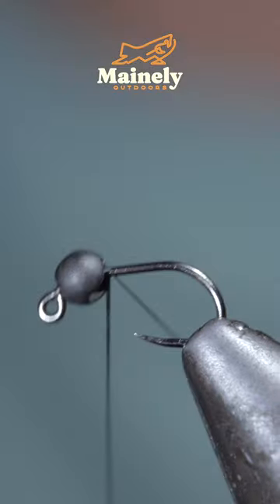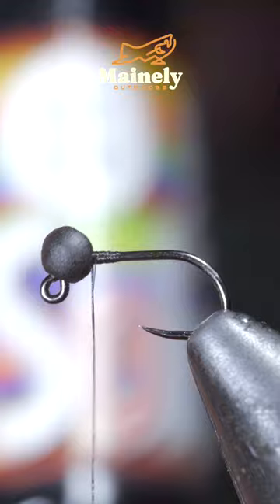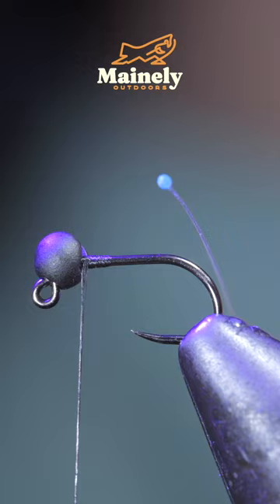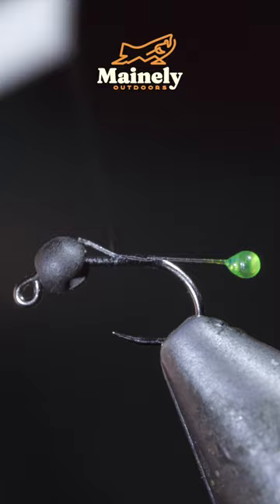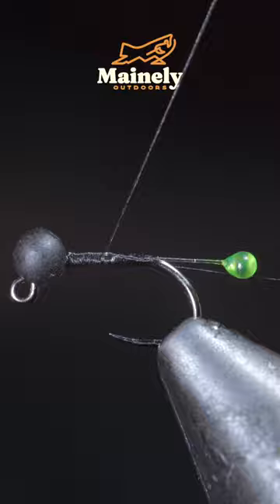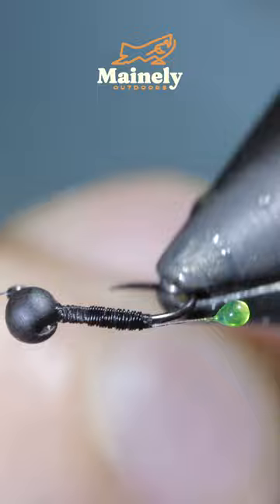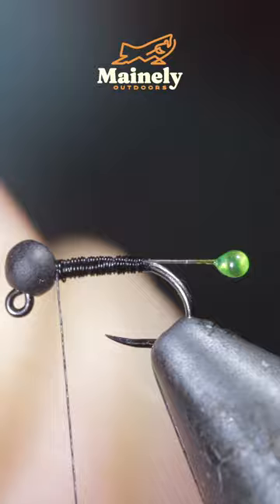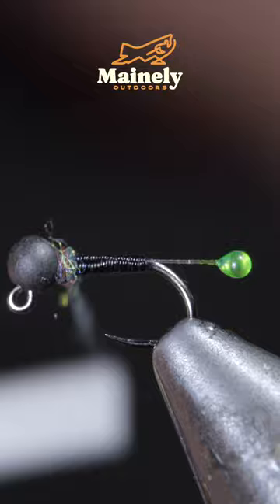MICRO Fly Should be Banned!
This micro midge is so productive it should be banned! It’s a tiny hot spot midge that is made to grab attention despite its small size using a unique little hot spot that hangs off the back. Other than that, it has a small simple profile that is meant to mimic small midges and help it sink quickly, the added oversized tungsten bead also helps with this. Making it perfect for those pocket water trout!

My camera set up:

Everyday lens